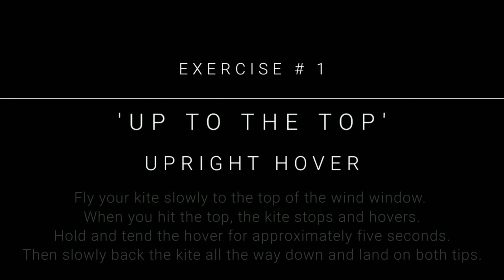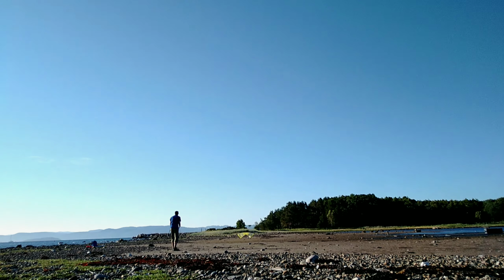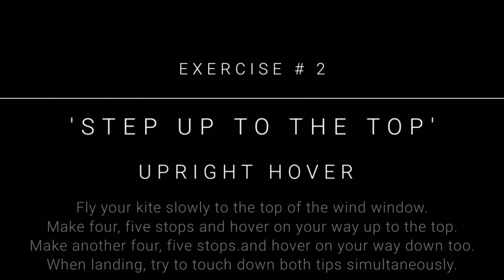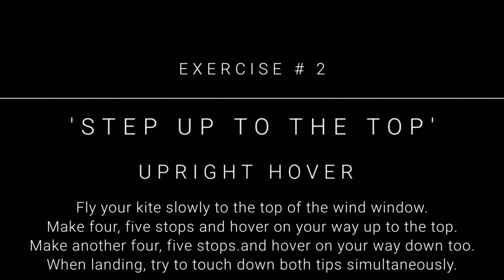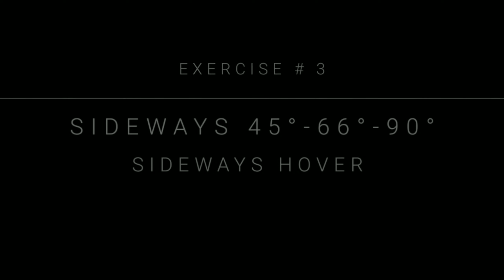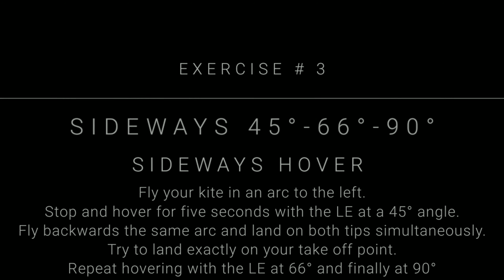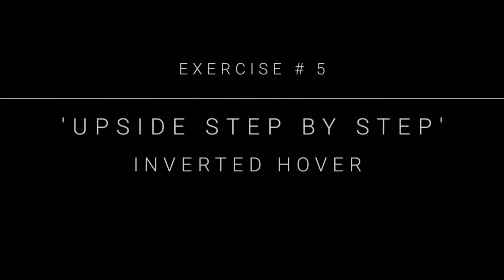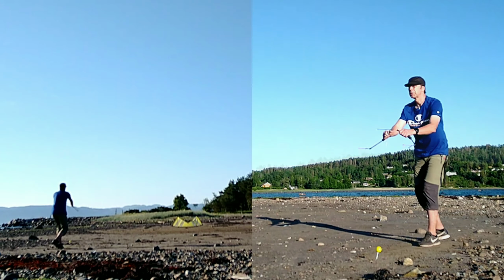Another Tutorial: Improve Your Hovers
In this tutorial, I give you five exercises that will improve your hovering and your general flying skills too!

One of my fascinations of quad line kites is that you can stop and hover your kite anywhere in the wind window. And I don’t mean hover for just a second or so. No, you can really pin that kite to the sky and have it stick there for minutes if you like!

In the previous tutorial, we went through the hover basics. In this tutorial, we’re going to take it a step or two further and I’ll give you five different exercises that will take your hovering skills a long step in the right direction. They will even build your general flying skills, so let’s get to it!

0:00 Intro
0:59 Exercise # 1 - Up To The Top (upright hover)
2:03 Exercise # 2 - Step Up To The Top (upright hover)
4:10 Exercise # 3 - Sideways 45º, 66º, 90º (sideways hover)
6:58 Exercise # 4 - Upside Down Up And Down (inverted hover)
8:02 Exercise # 5 - Upside Step By Step (inverted hover)